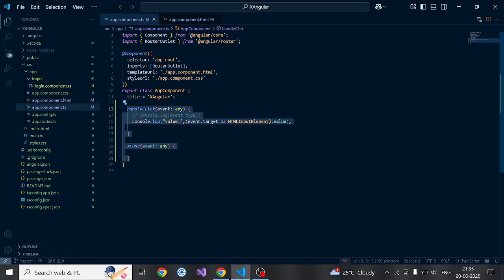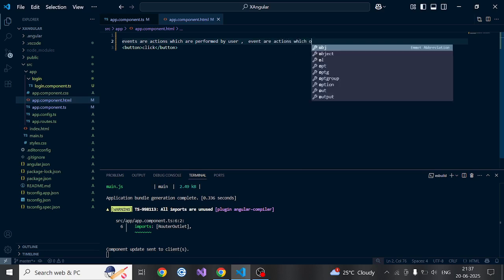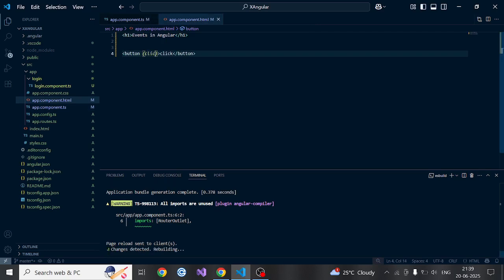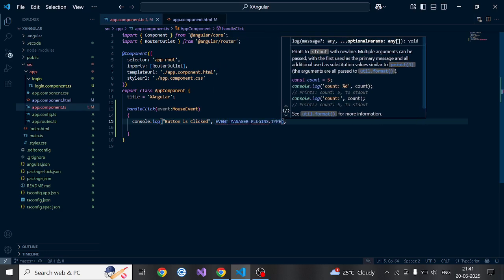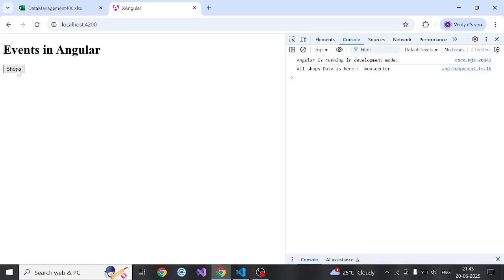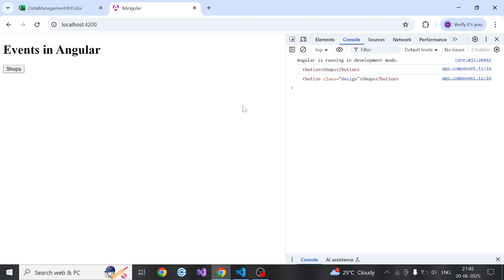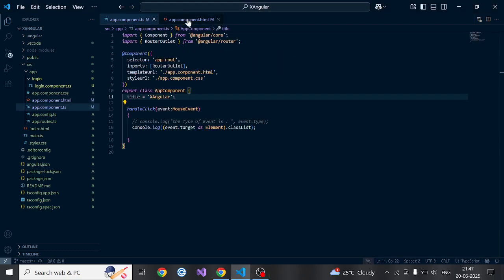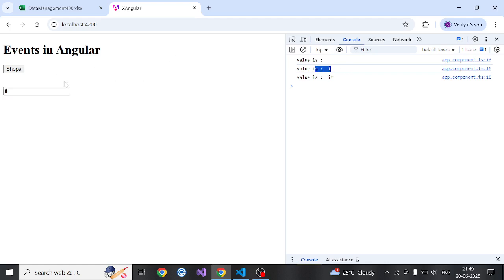Master Angular Events: Click, MouseEnter, MouseLeave, Input | Episode 07